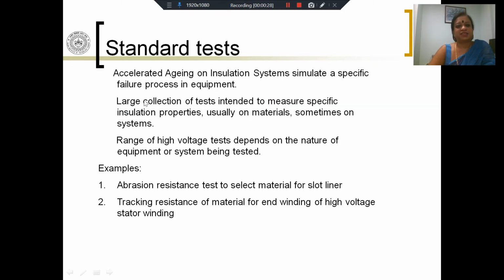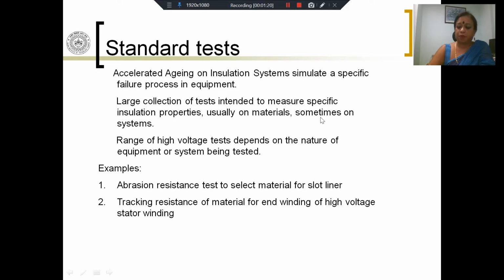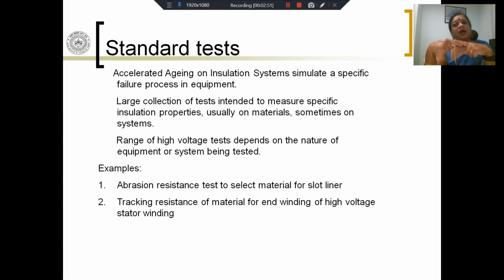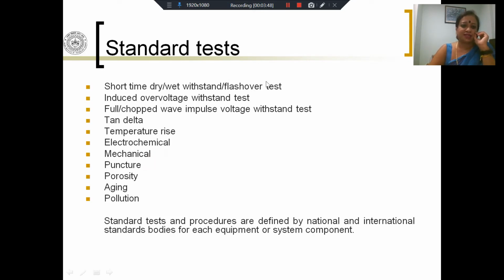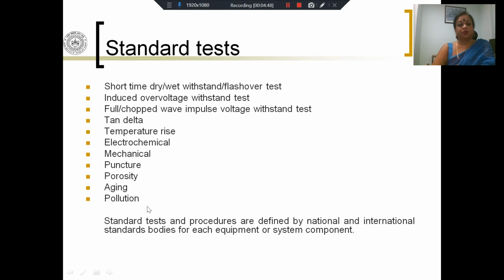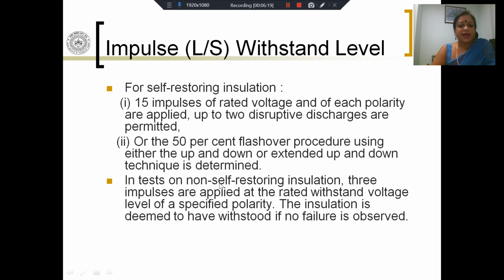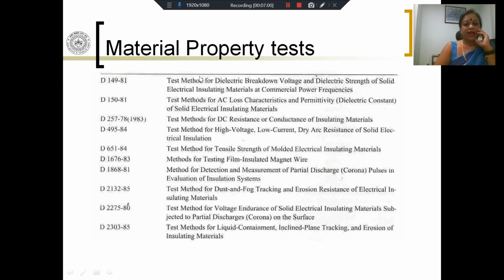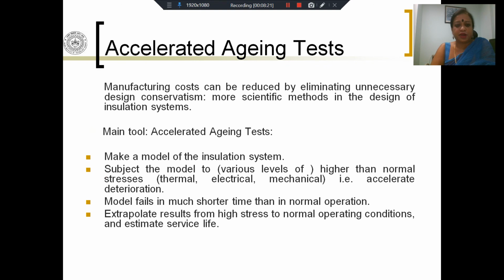EE634 A: Testing and Evaluation Part 3